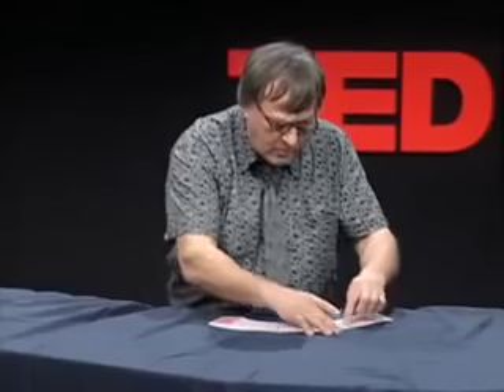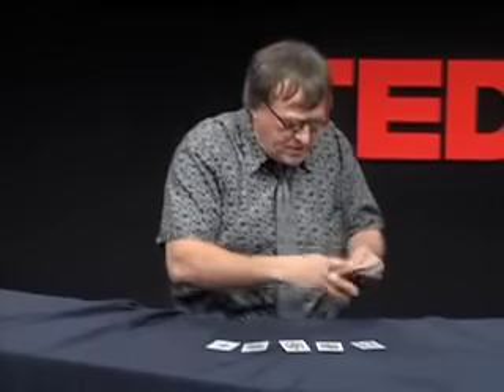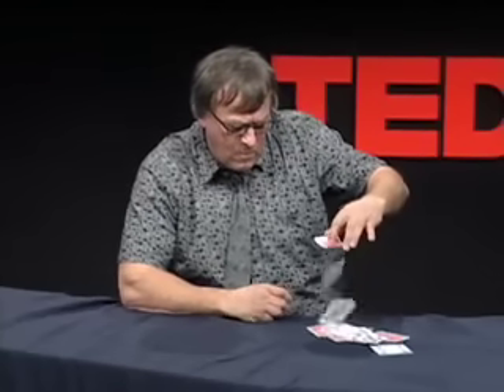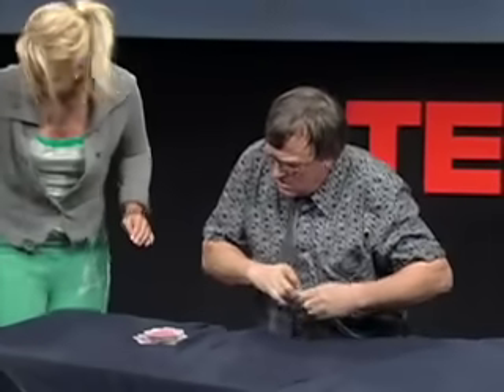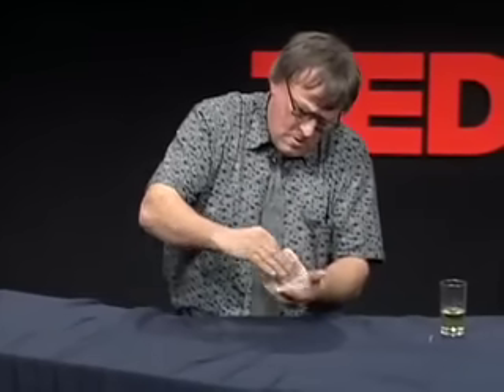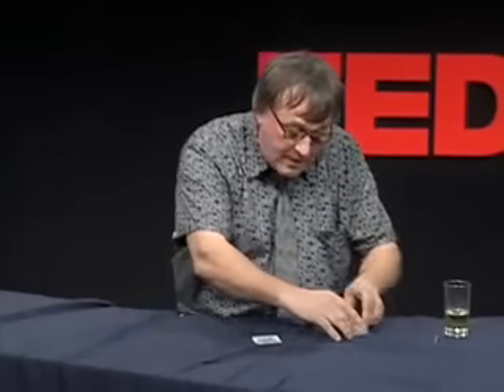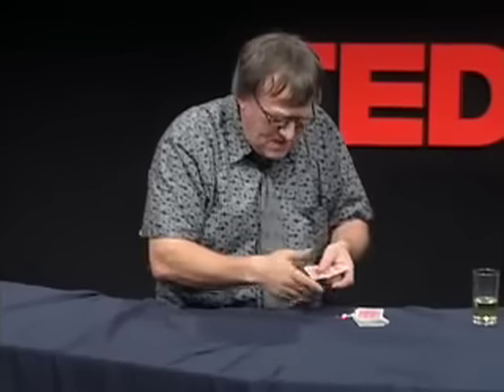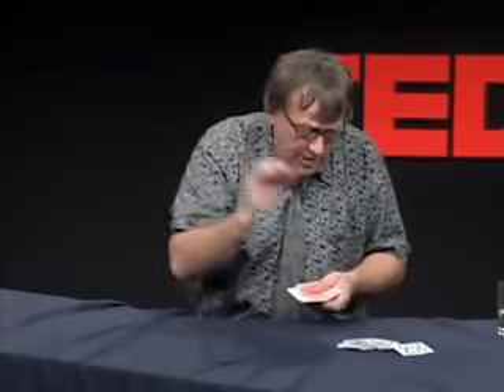Close-up card magic with a twist | Lennart Green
Like your uncle at a family party, the rumpled Swedish doctor Lennart Green says, "Pick a card, any card." But what he does with those cards is pure magic -- flabbergasting, lightning-fast, how-does-he-do-it? magic.